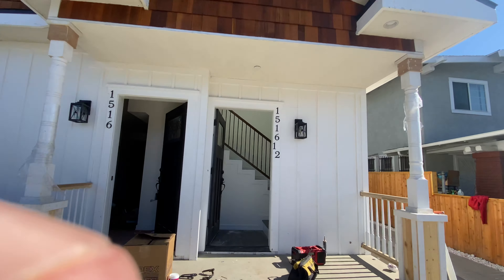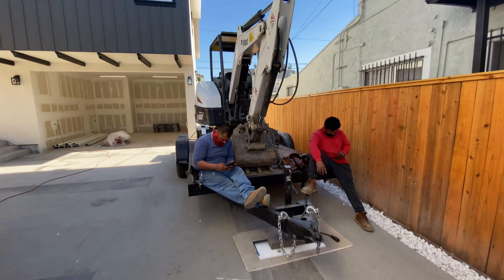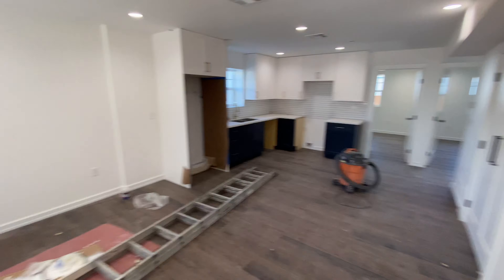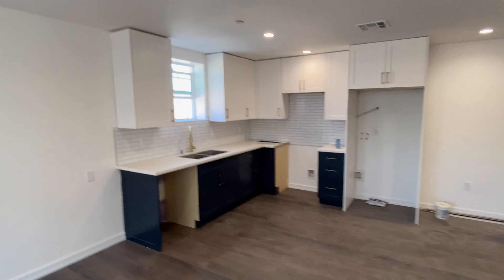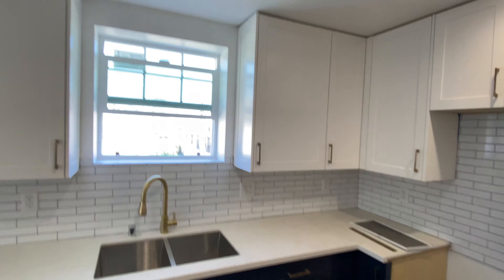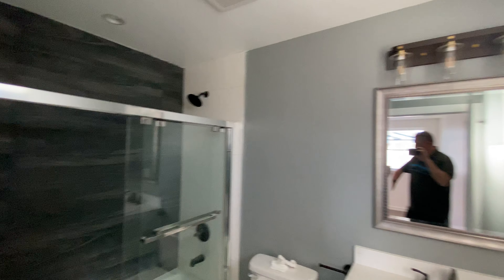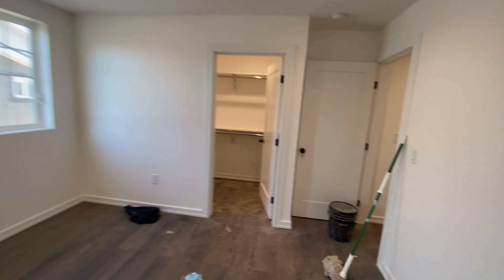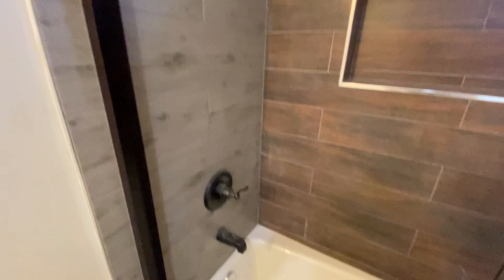5th Avenue-coming soon